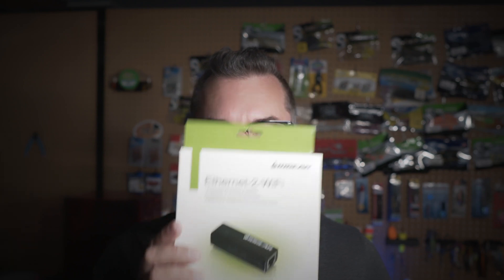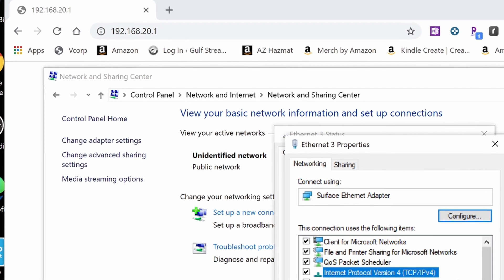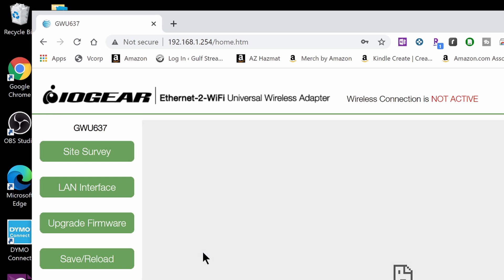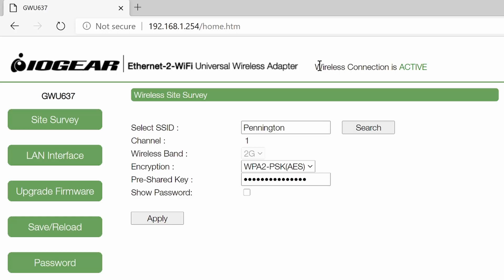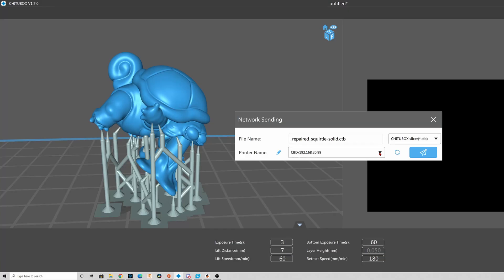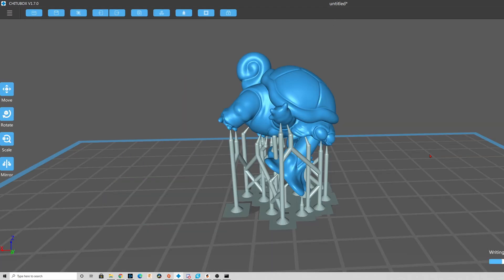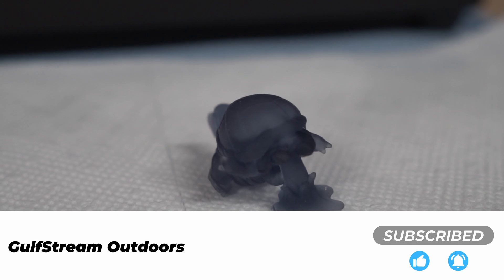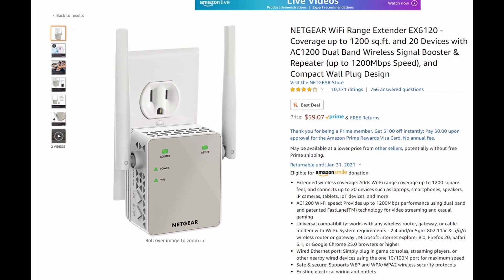Elegoo Saturn Wifi Network Printing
Today we run through setting up the Elegoo Saturn to print wirelessly directly through Chitubox. It got a little tricky but in the end we got it working.